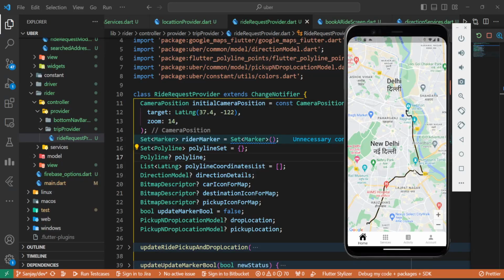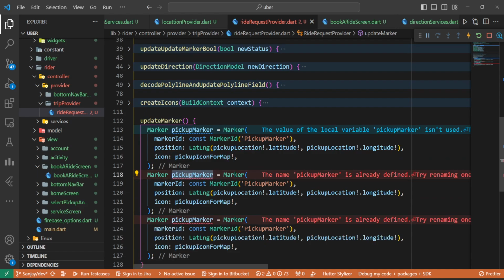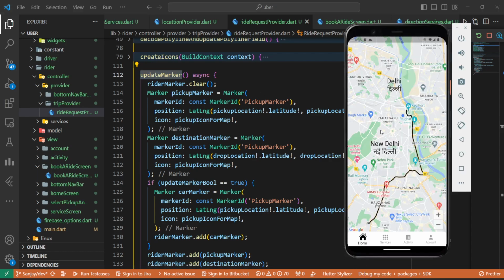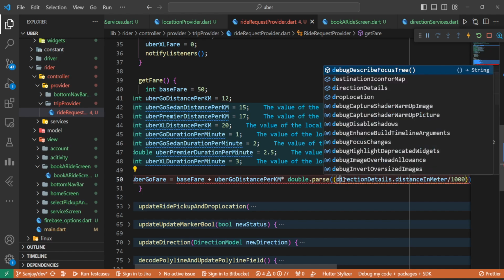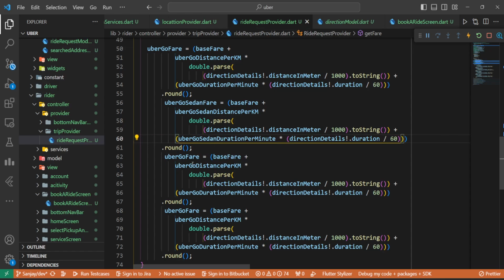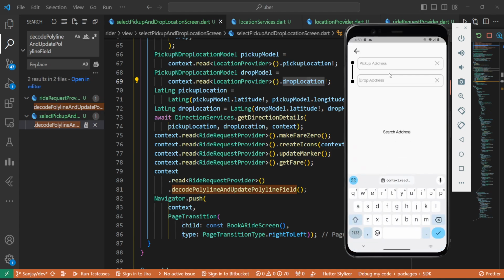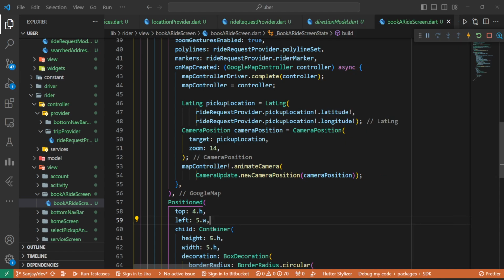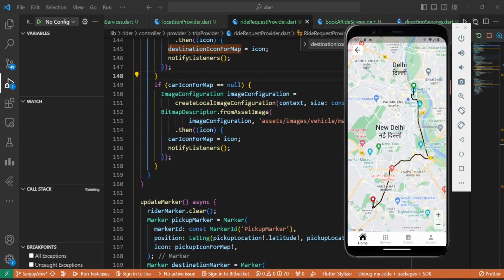40 Displaying marker and updating Ride Datas